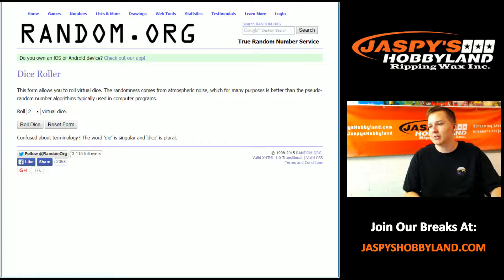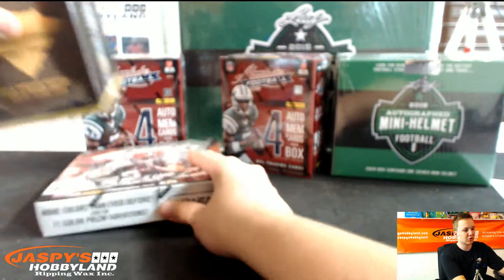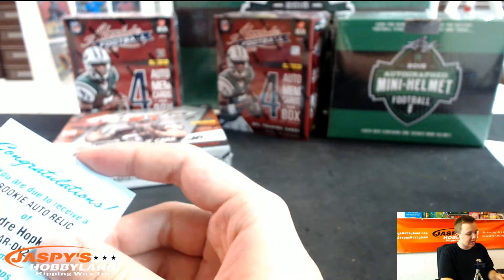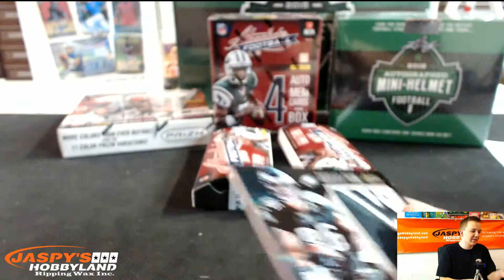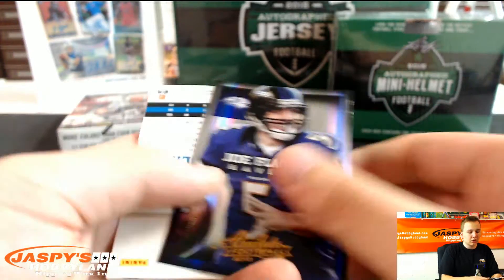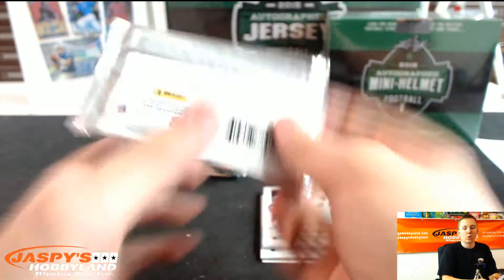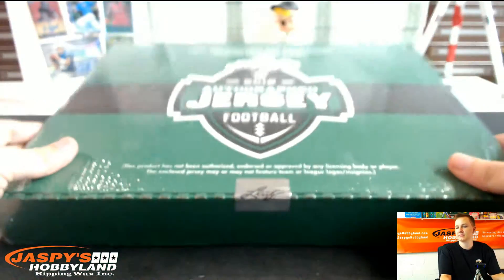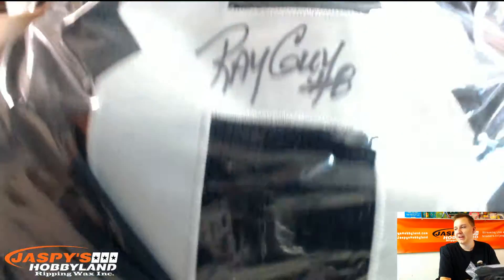10/19 - Jaspy's 6-Box Monday Night Football Mixer!